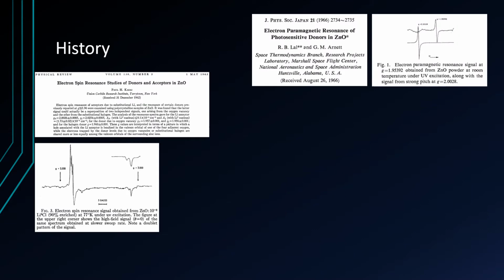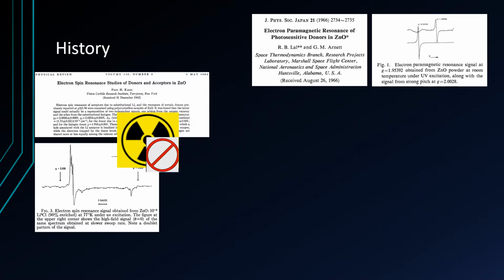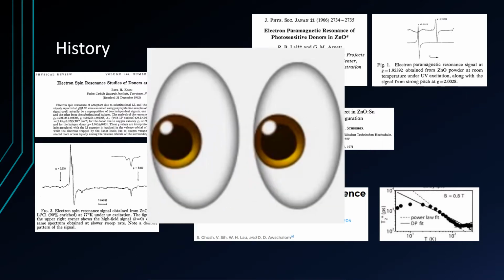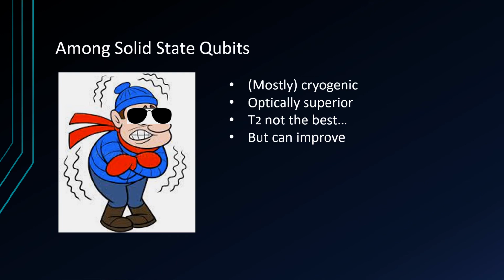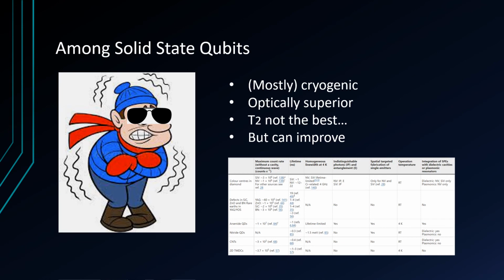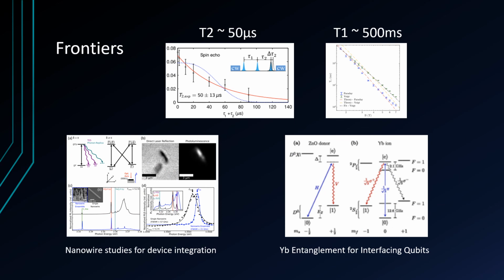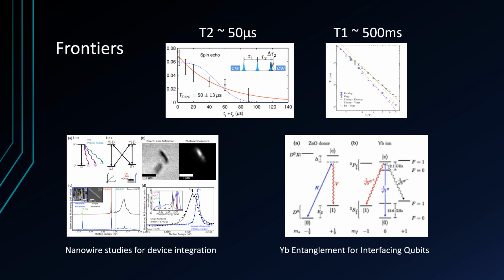Donor Spin Qubits in ZnO